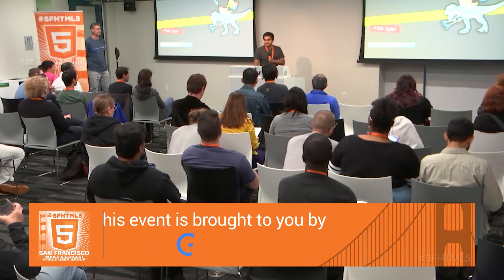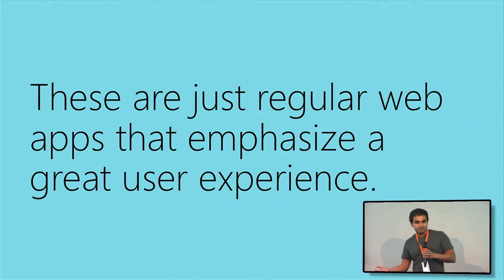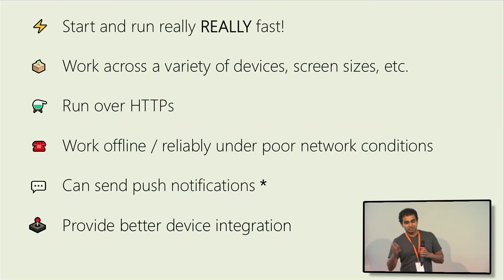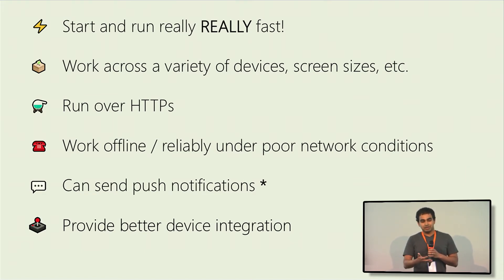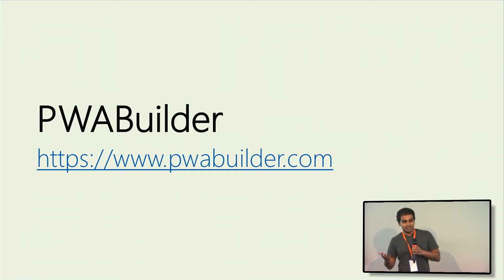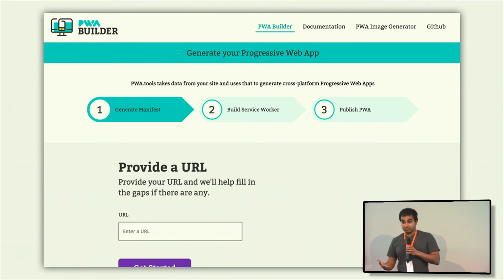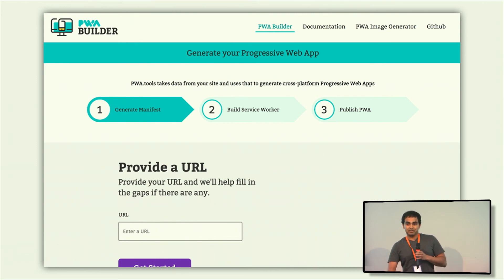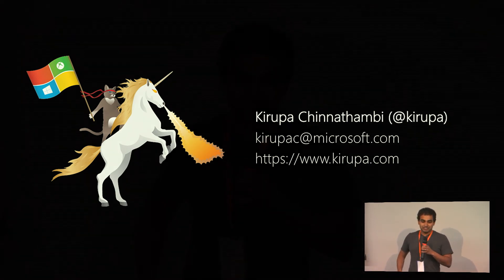Lightning Talk: PWA Builder and PWAs on Windows 10 with Kirupa Chinnathambi